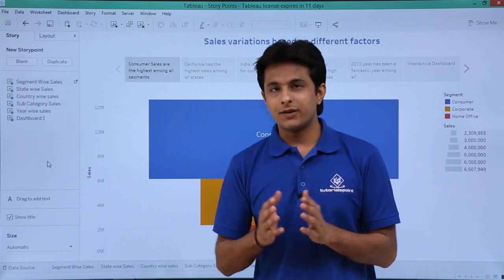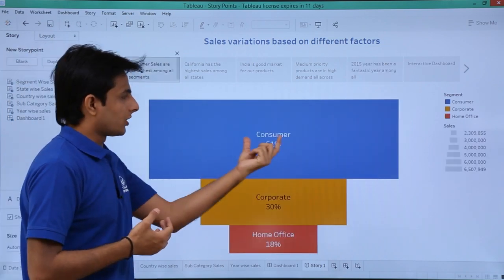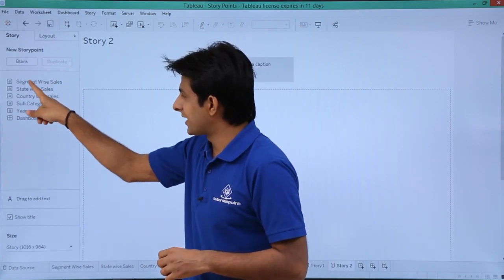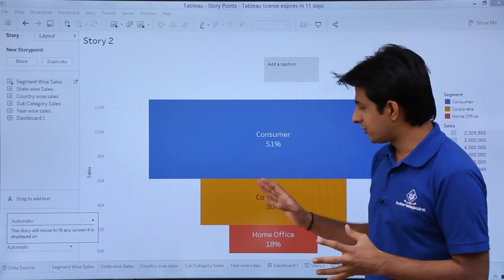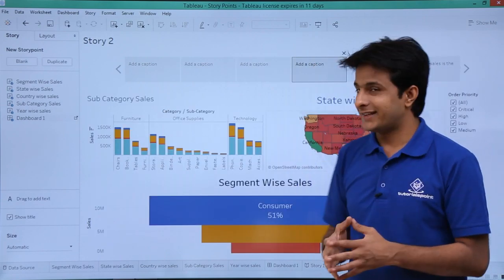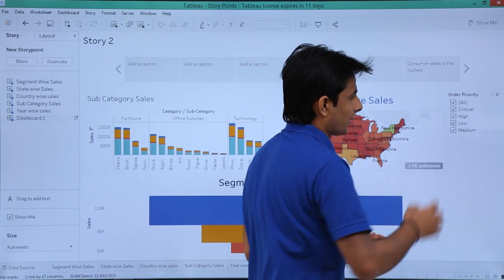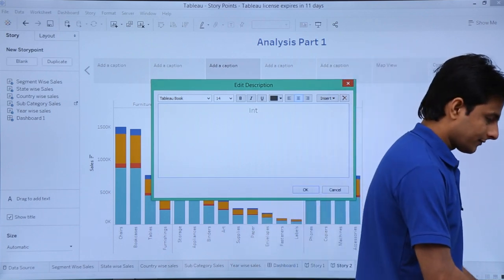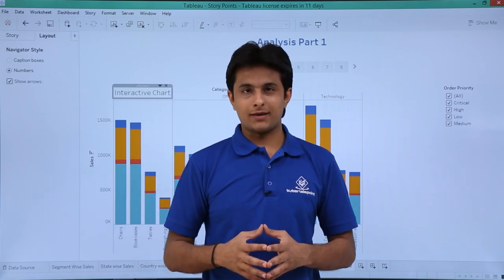Tableau - Story Point